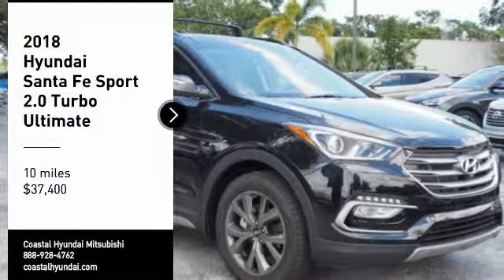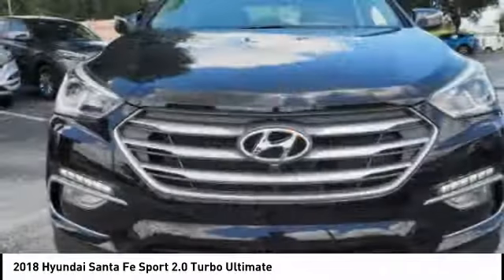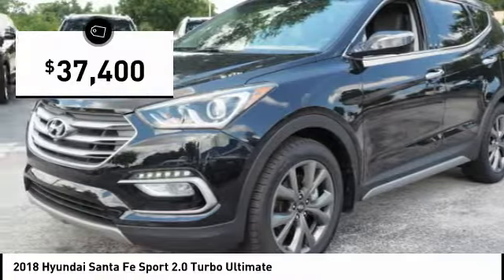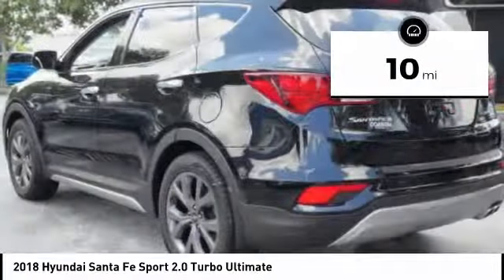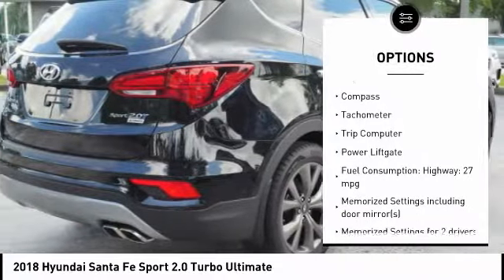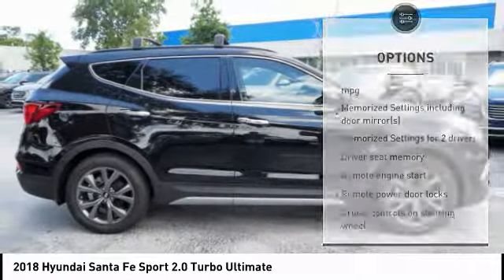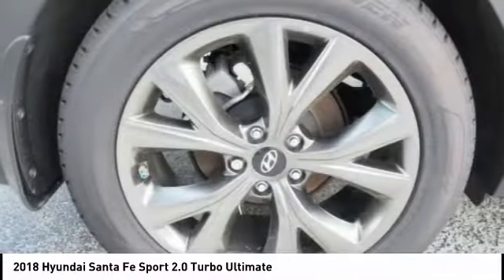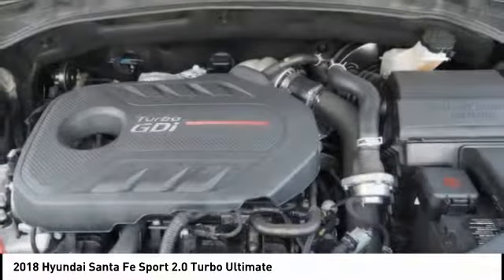2018 Hyundai Santa Fe Sport Melbourne FL H50386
2018 Hyundai Santa Fe Sport 2.0 Turbo Ultimate

Pick up this  2018 Hyundai Santa Fe Sport, available today at Coastal Hyundai Mitsubishi. This could be the one you've been searching for.